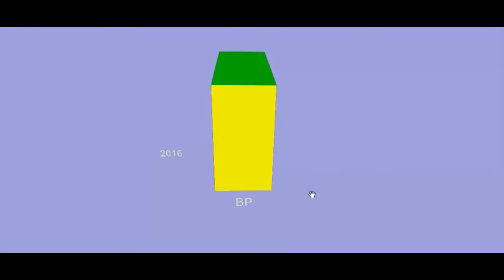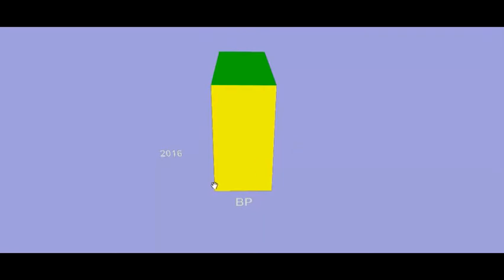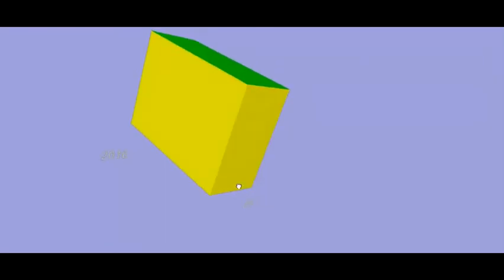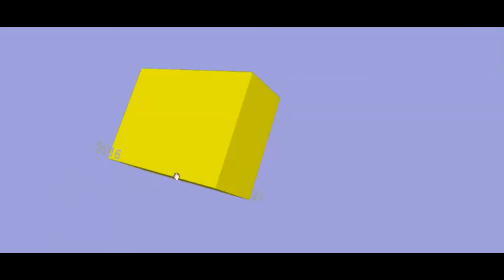AnRep3D introduction I